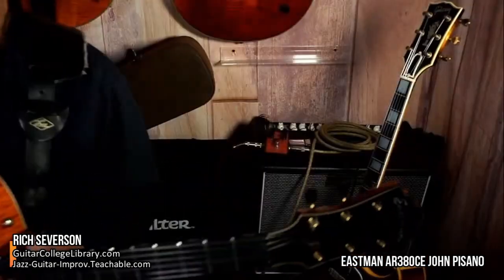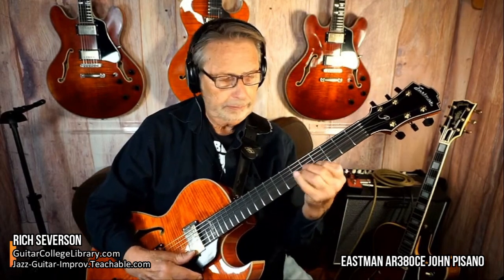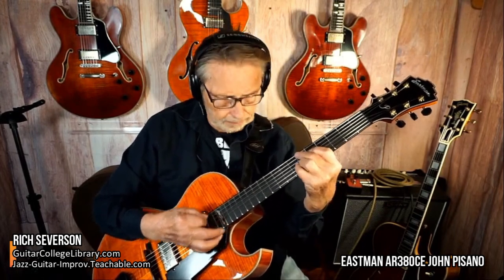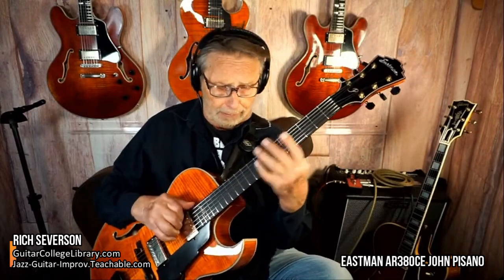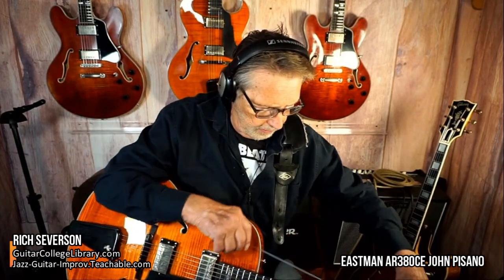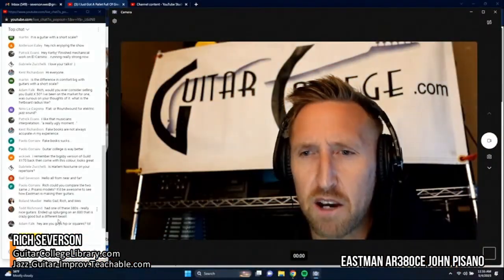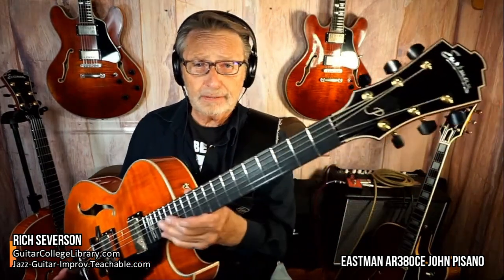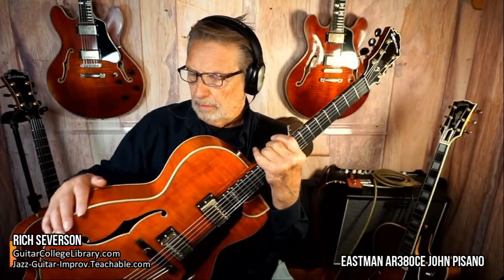John Pisano Did An Amazing Job Designing These! Such Smooth Sounds! The Most Affordable Pisano Model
In this video, I review the most affordable John Pisano archtop guitar, and I have two of them for sale right now that are both brand new from the factory. This is Eastman's AR380CE designed by Pisano himself. They are less than $1,500! Pisano did a wonderful job on the specs and the detailing. The sweet archtop not only looks amazing... but it achieves such a smooth sound. Let me know how you like it!

If you want to buy one of the Eastman AR380CE's that I have in stock... check out the price